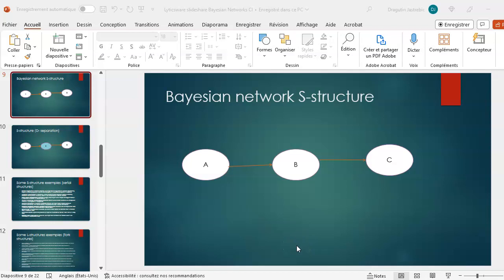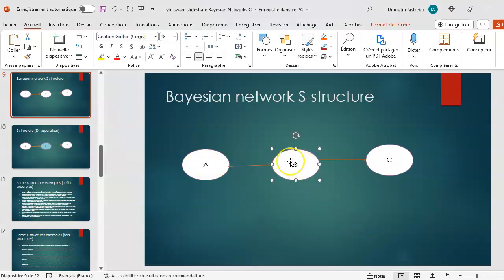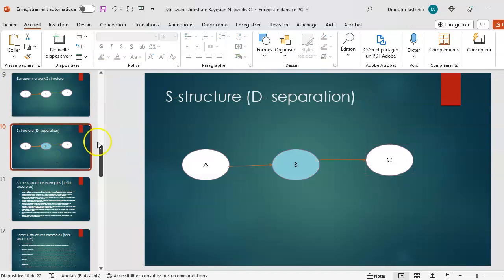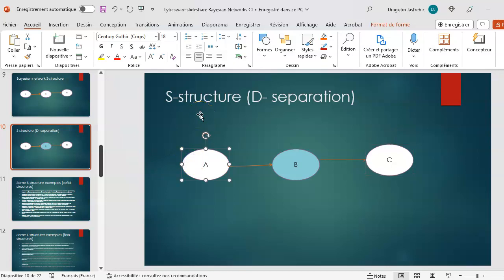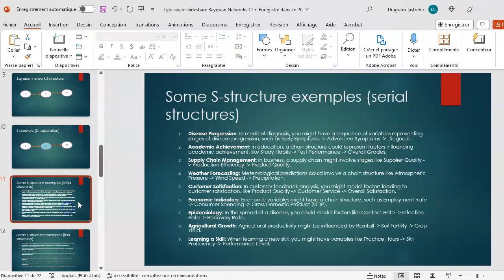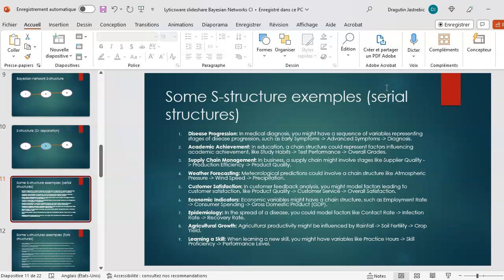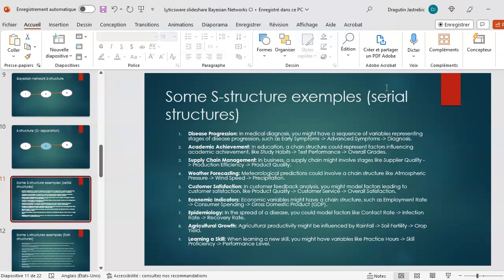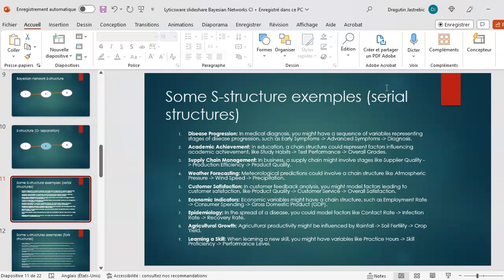Bayesian Network S-structures exemples